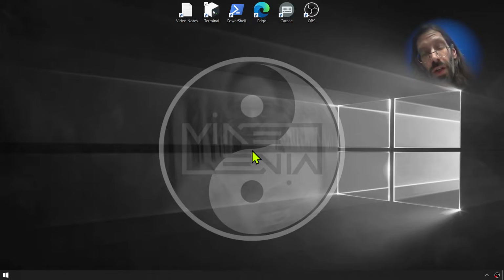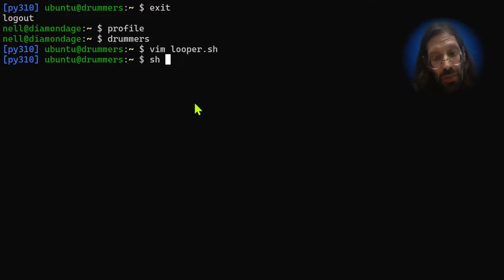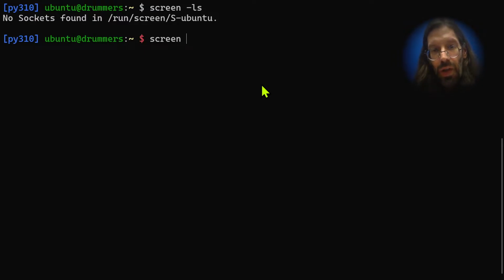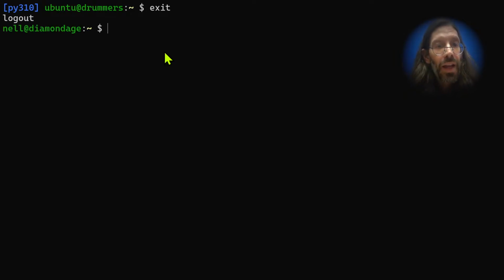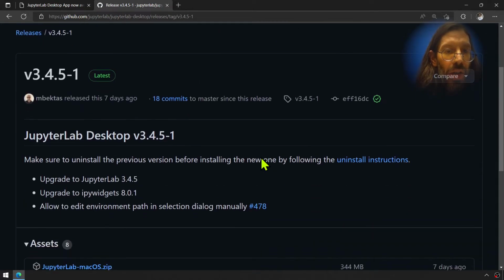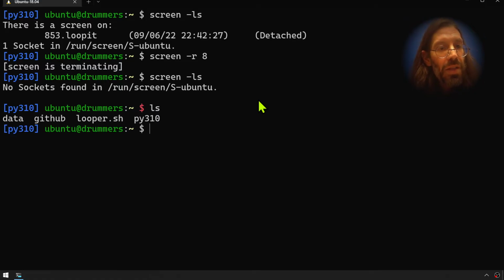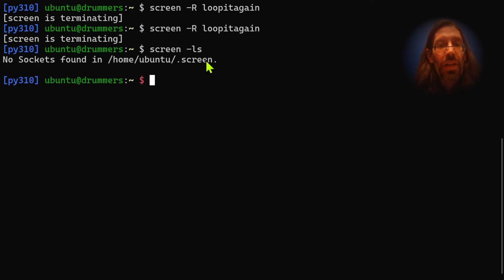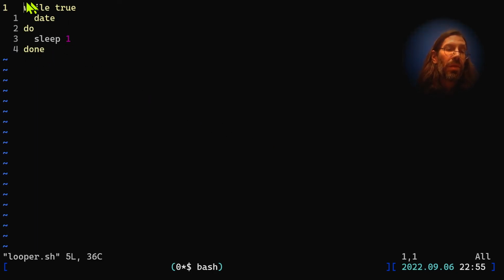2 Great Linux Tricks That Work Great Together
I'm sure this is the most important Linux video you'll never watch, the one where I show you how to write a long-running script and make it run invisibly in the background like a server app. It's all about GNU screen!